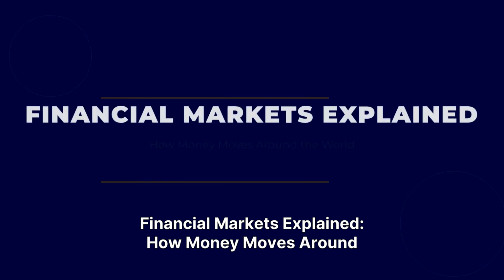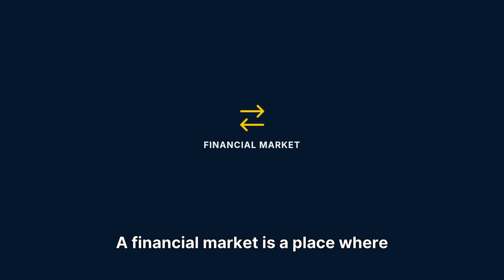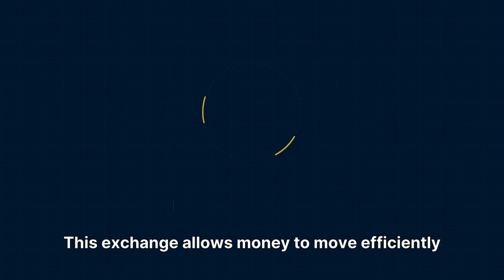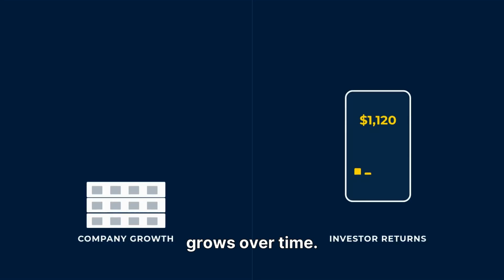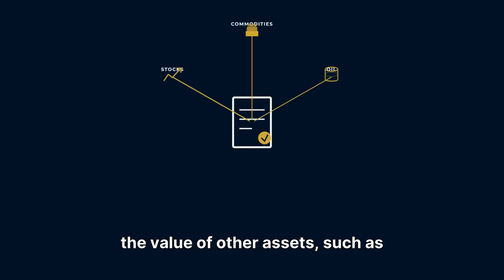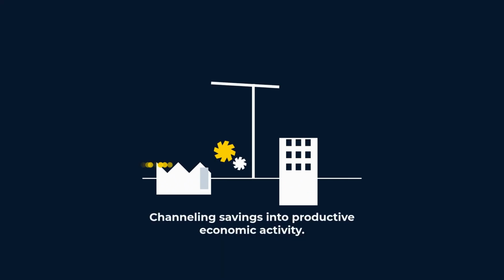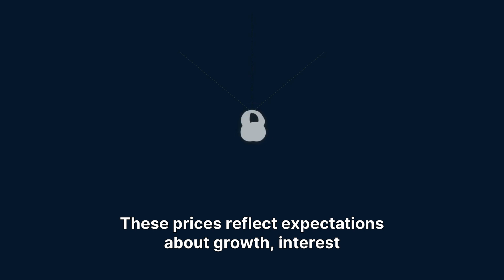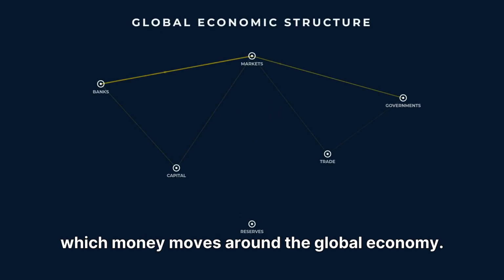How Financial Markets Work (Explained Simply)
Financial markets are where money moves between investors, businesses, and governments around the world. This video explains how financial markets work, the different types of markets, and why they play a crucial role in the global financial system.

Learn how stock markets, bond markets, currency markets, and derivatives markets connect investors with organizations that need capital. This educational explanation breaks down the basic structure of financial markets and shows how money flows through the global economy.